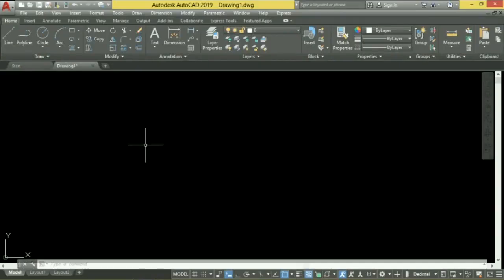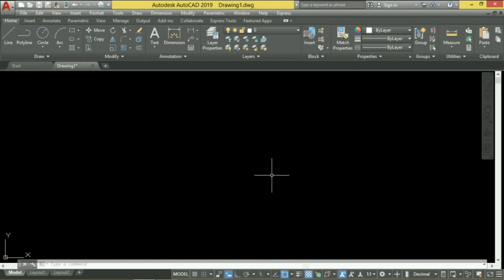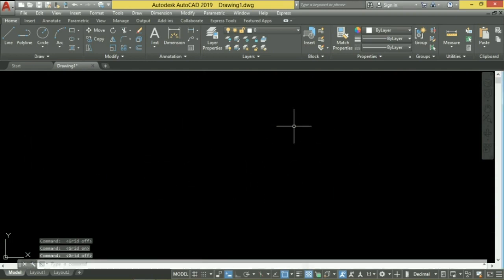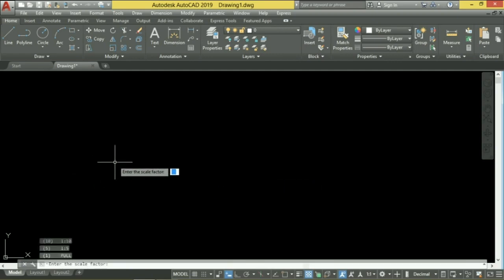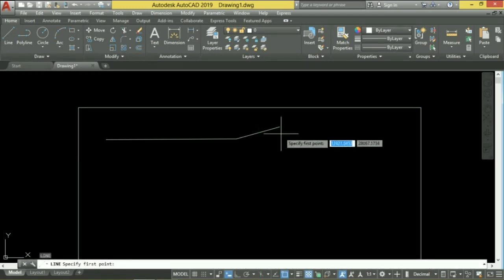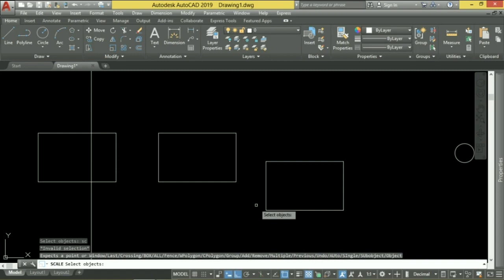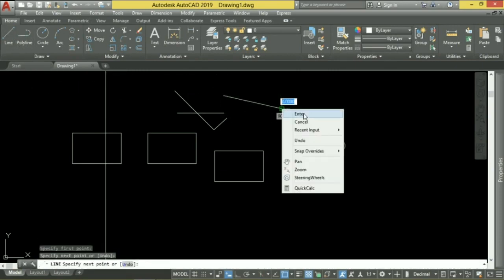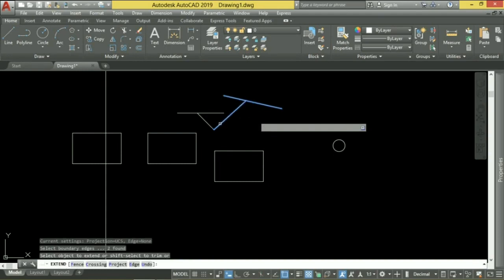AutoCAD Basic Tutorial (Sinhala) - Part 03 (Basic Tools and Commands)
AutoCAD for  Beginners Video මාලාවේ තුන්වෙනි Video එක තුලින් AutoCAD වල Tools, Command හා  ShortCuts සම්බන්ධව මුලික හදුන්වා දීමක් කරනවා.AutoCAD මුල සිට ඉගෙන ගන්න මේ Video මාලාව සමග දිගටම සම්බන්ධ වන්න .

Video එකට කැමති නම් Like කරන්න
Comment කරන්න
යාලුවන්ටත් බලන්න Share කරන්න

ඉදිකිරීම් ක්ෂේත්‍රයේ රැකියා අවස්ථා සම්බන්ධව දැන ගන්න Join වෙන්න :
(Job vacancies in construction field Sri Lanka - ඉදිකිරීම් ක්ෂේත්‍රයේ රැකියා)

අලුත් Video එකකින් හමුවෙමු
Team,
Civil Engineering අපි